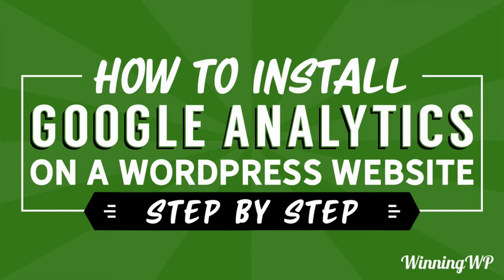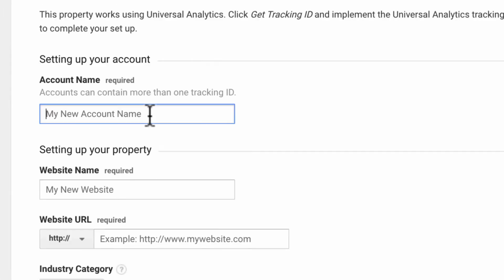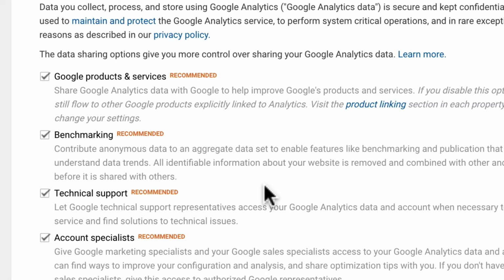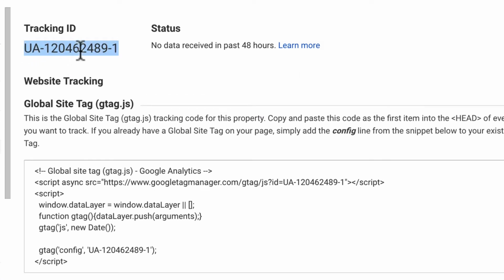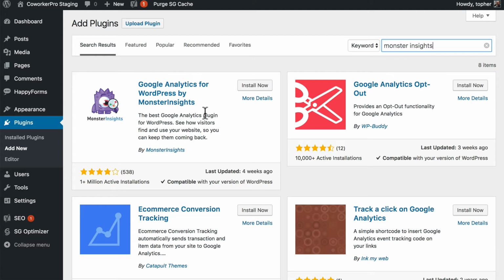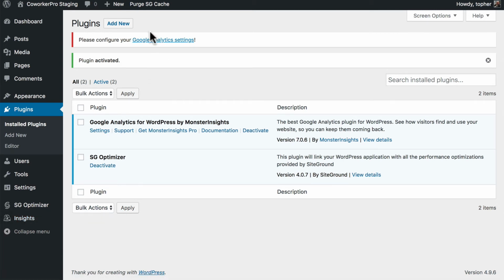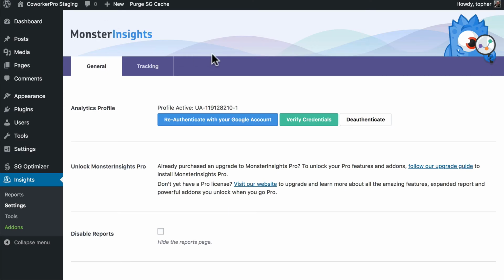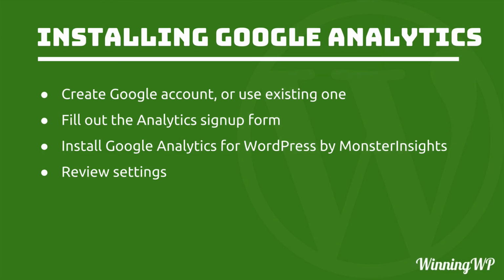How To Install Google Analytics on a WordPress Website: Step By Step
There are lots of videos on how to install Google Analytics on WordPress, so why should you watch this one?  Because this video is awesome – really! The methods we show are sure to work, and are also future-proof, so if Google changes something later down the line, your site will dynamically change with it.

- Interested in learning even more about WordPress. for all kinds of tips, tricks, beginner guides, deals and resources!